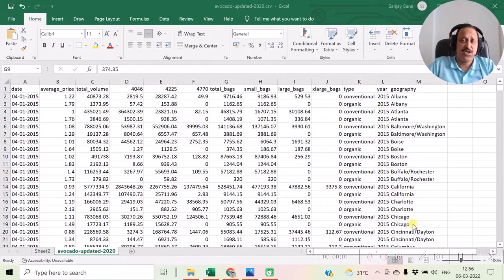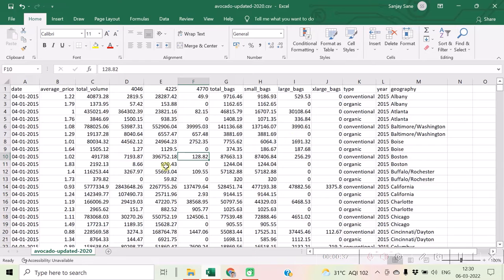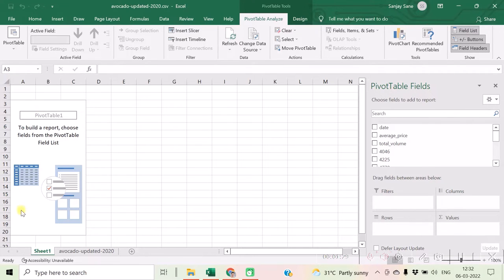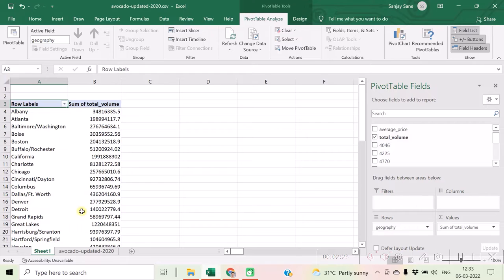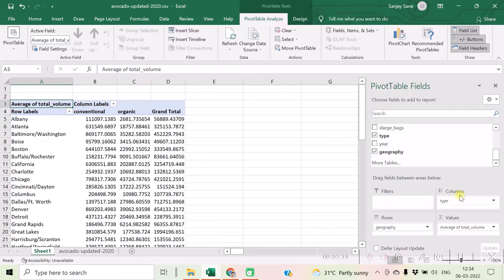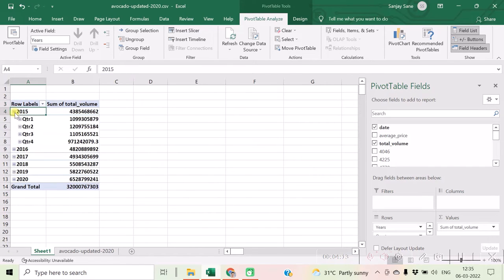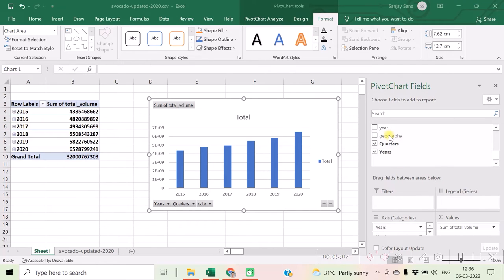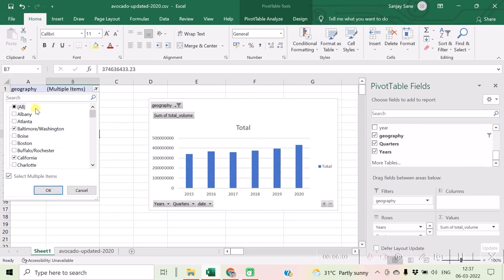Pivot Tables in Microsoft Excel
The datavset used for demonstrating the Pivot tables option in this video has been downloaded from the